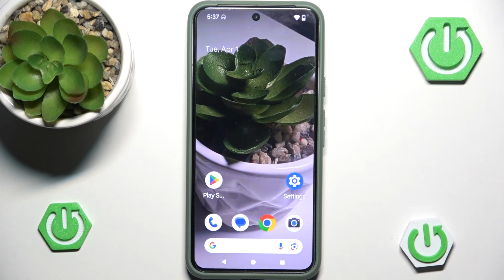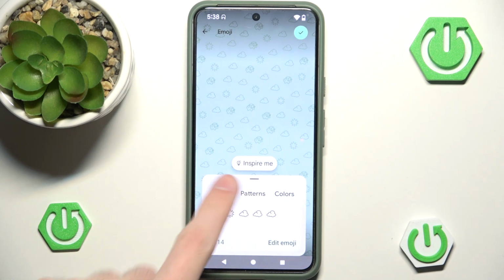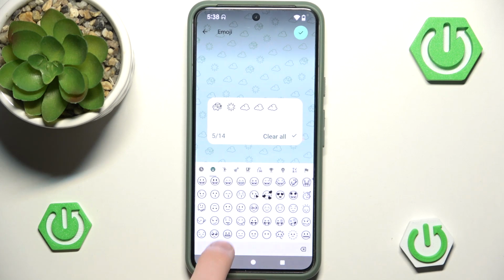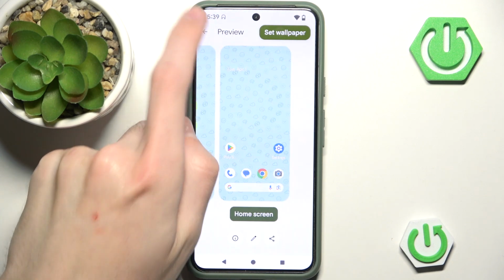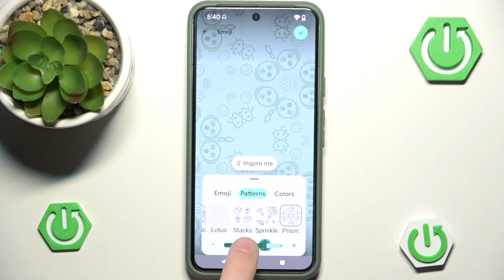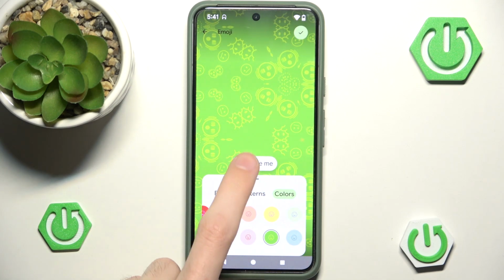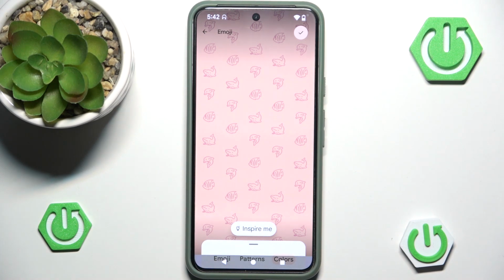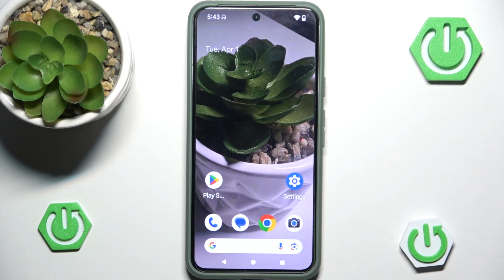How to Create Emoji Wallpaper Using ANDROID 16!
Do you ever find yourself wondering how would your wallpaper look if it only consisted of emojis? Well, now you can wonder no more, thanks to Android 16 new Emoji Wallpaper Creator! And if you want to know how to use it, you're in a perfect place!